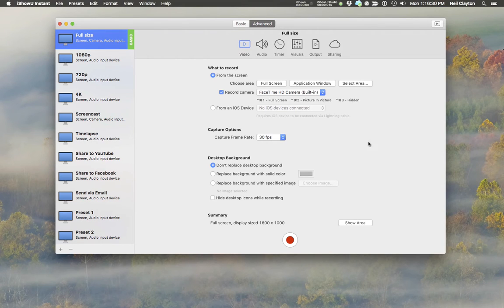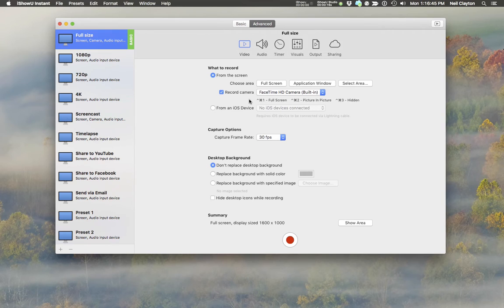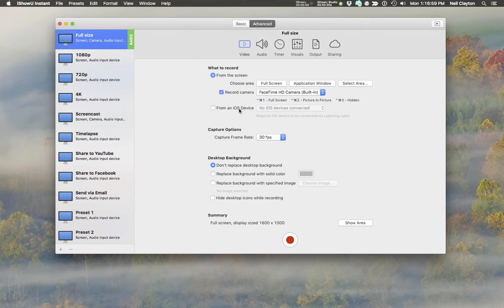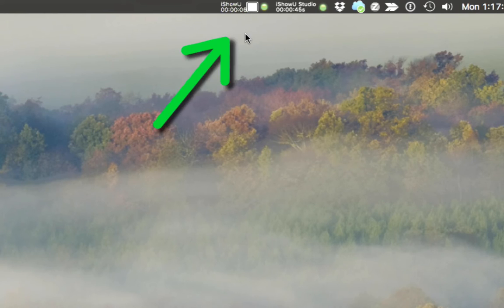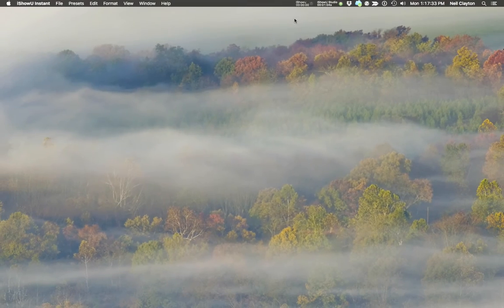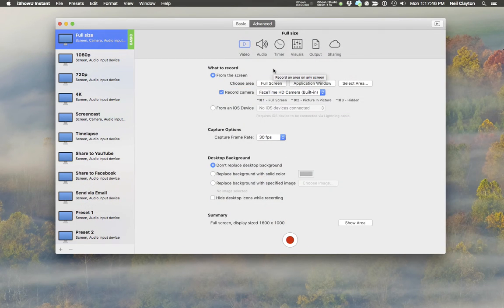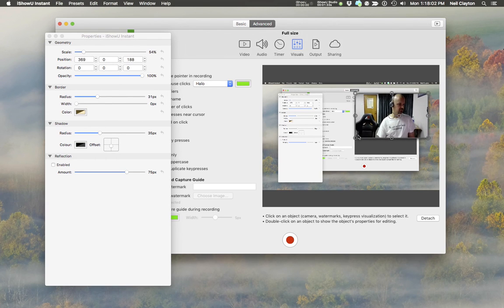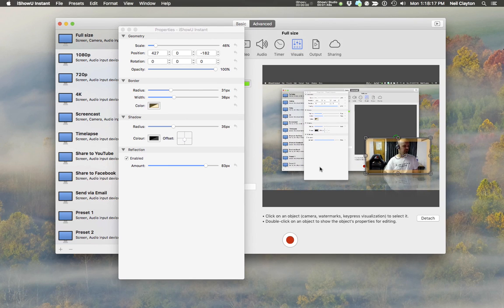iShowU Instant Camera Usage & Setup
Cameras & Picture-in-Picture
iShowU Instant allows you to capture the camera while recording. This is useful for either capturing yourself as you're talking (a nice personal touch) or capturing something else important and relevant.

Enable the camera by choosing 'record camera' on the Video tab.

PIP
Before we move on to camera positioning, notice the shortcuts underneath the camera dropdown?

These can be used to change the camera mode mid-recording. Lets Try it!

Enable the camera and then start a recording, press the Control-CMD-1 key to make the camera go full screen.  You can see the current state of the camera by looking at the menu bar. See how it's got a filled square? That means the camera is now full screen.

Press Control-CMD-2. Now press Control-CMD-3. Notice the menu bar indicator changed each time.  Stop recording using Shift-CMD-2, and see the result.

Positioning the Camera
Go to the Visuals tab. From here you'll see the preview on the right hand side, with the camera in it.

Click the camera. You can move it around, resize it, and even rotate it if you want.  Now double click the camera, to show its properties. From here you can add borders, change its opacity and so on.

However you set up the camera here, is how it'll appear within your recording.